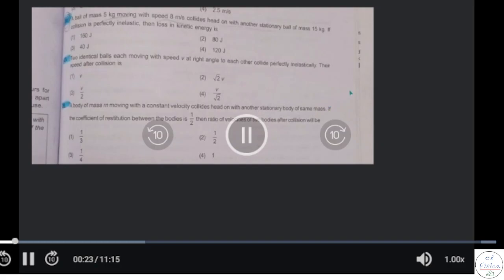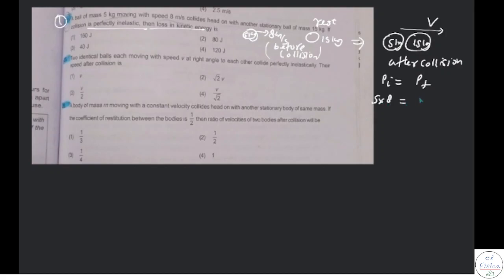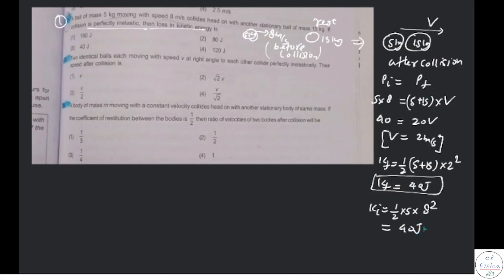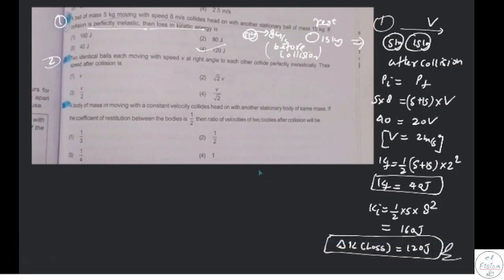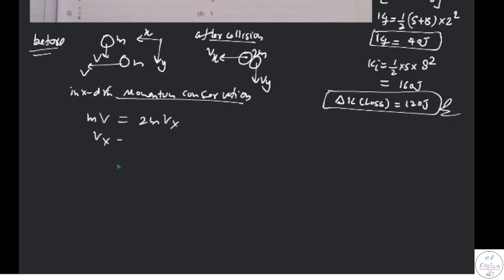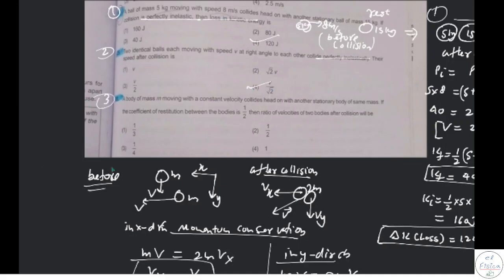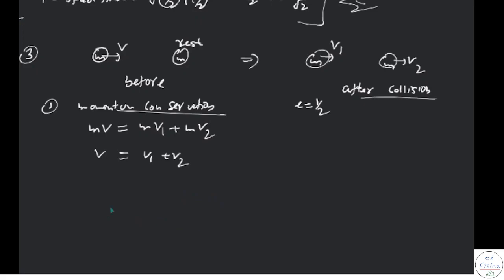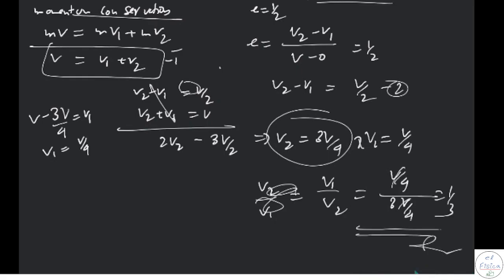Collision Question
Demo Video of solving doubt of one of my student